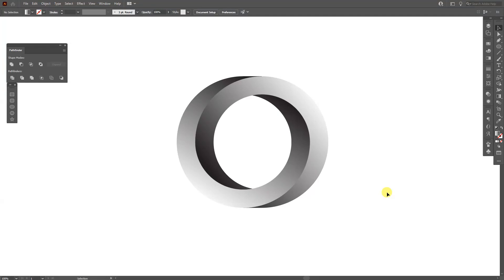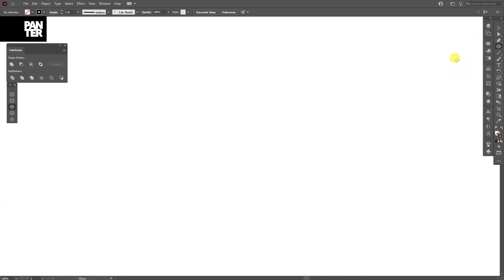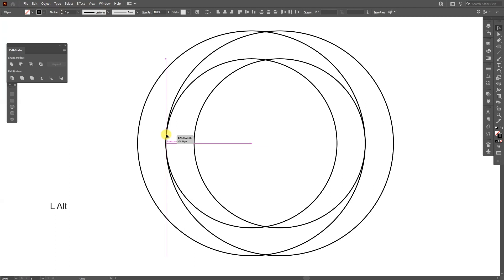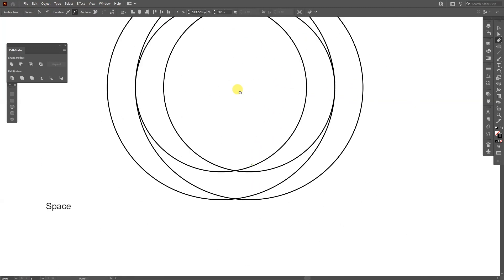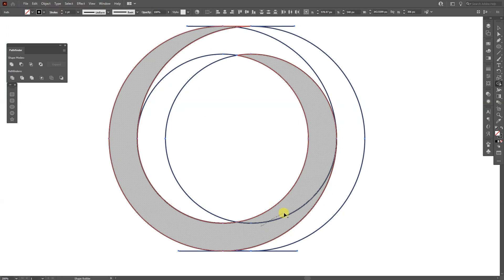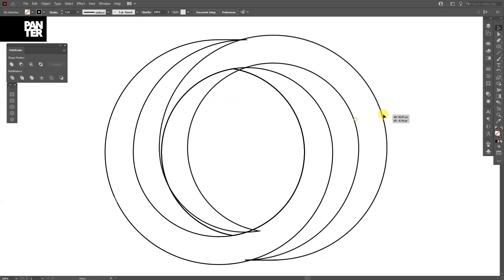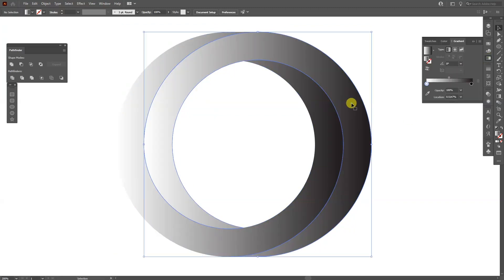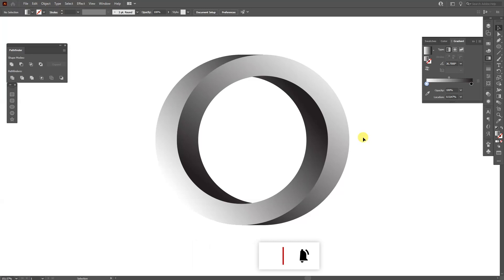How to Draw the Impossible Circle in Adobe Illustrator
We got another impossible shape today and this is even more simpler then the impossible triangle or the triple impossible triangle. It's a basic circle shape that's being twisted in order to connect their rectangular edges.